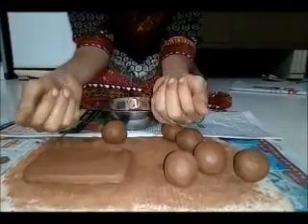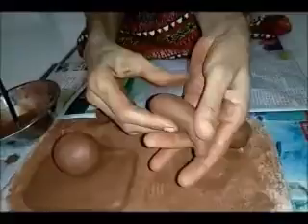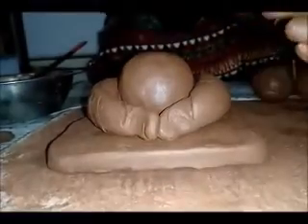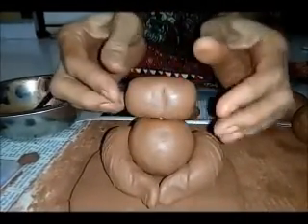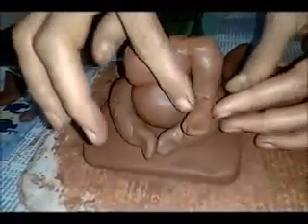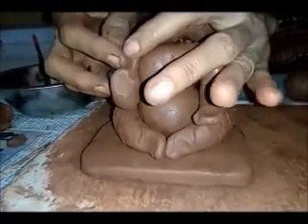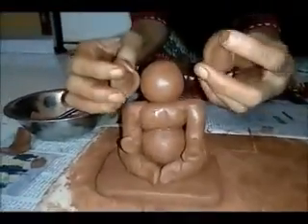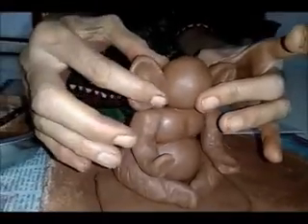Eco Friendly Ganesha - Step by step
Ms Rekha Ashara